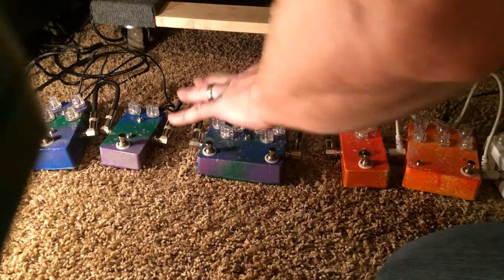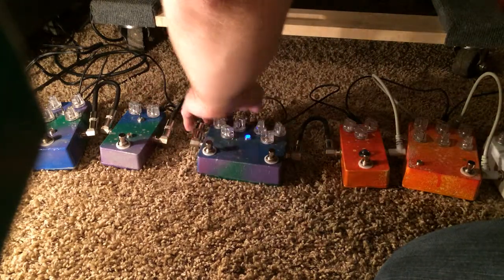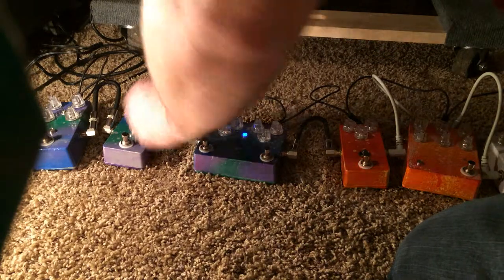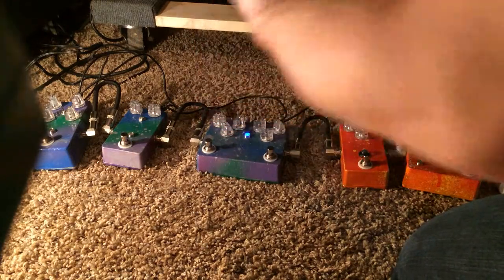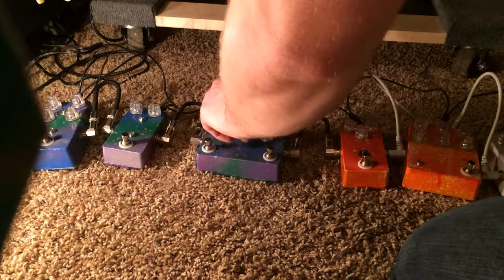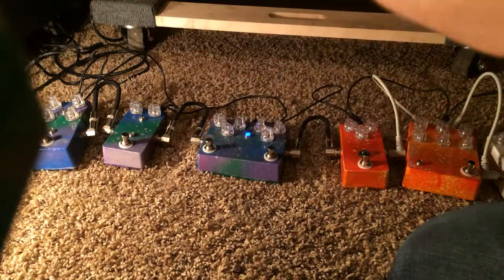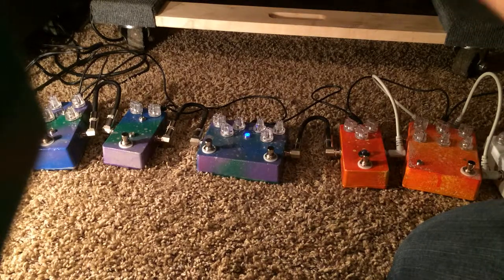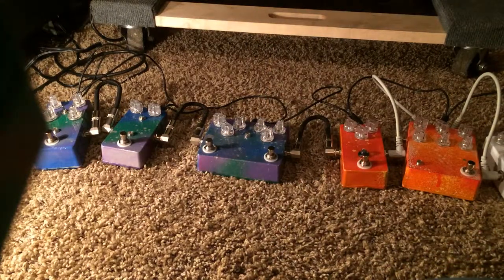Megalith Built By Ryan Fuzz with mods. Doom Pedal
Doom muff varient fuzz. Added a clip switch up top for led and BAT, also added a forth setting on the rotary for less bass to get even more range out of the beast will make it fun to layer in recording.